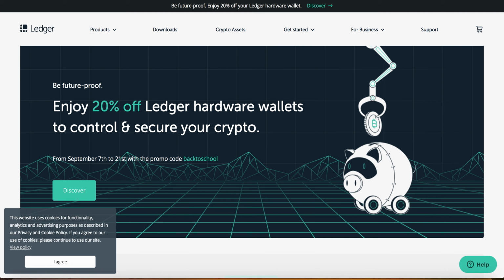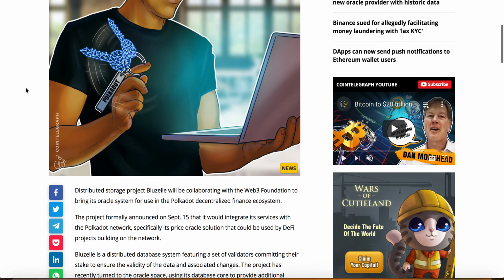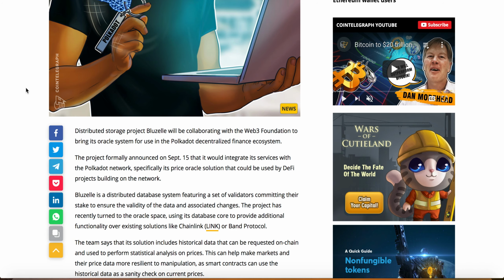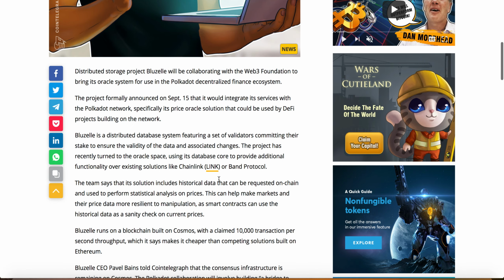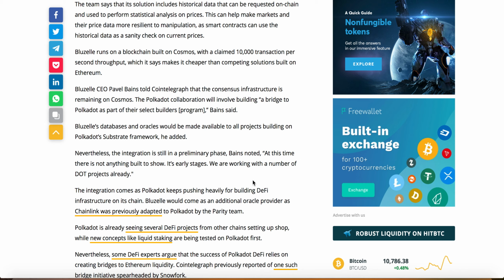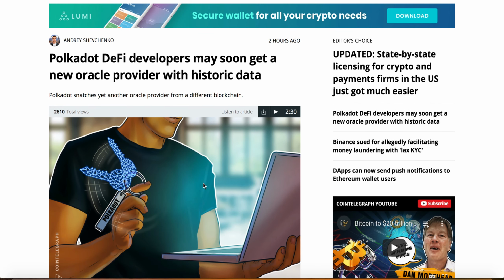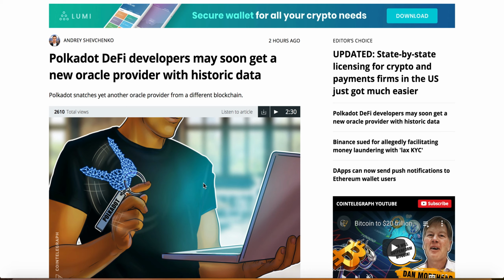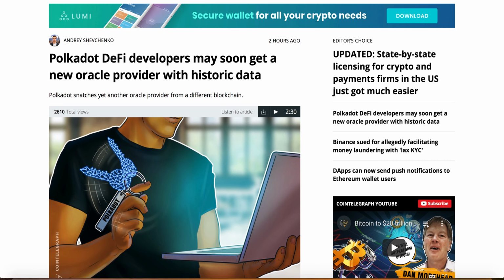Polkadot Bluzelle Oracle distributed Database | NEO Flamingo Defi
Bitcoin
37iVjm3X4MqC4wKg3vVVeLrNPTvpijtV9t

0x0c2e50bd4CcC5632aa09DDb6b07ec6c04057Fb2c

Litecoin
LWPi44jntGu9Wi7XpXMoFjkky31j7F1ys5

NEO/NEP5 Token
AbgzecWT2pnBhSha1UAm3qMq4ru7tZzSqY

EOS Account
wickedcrypto

I am not your financial advisor, please use your due diligence. I am not responsible for any financial loss. I am not a health expert, if you have question or concern about the current epidemics, please consult your healthcare providers